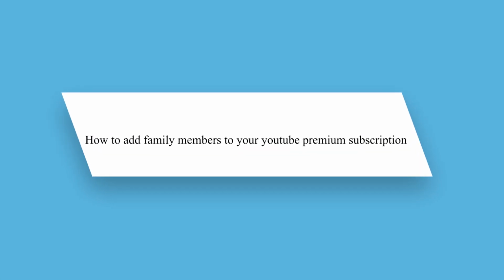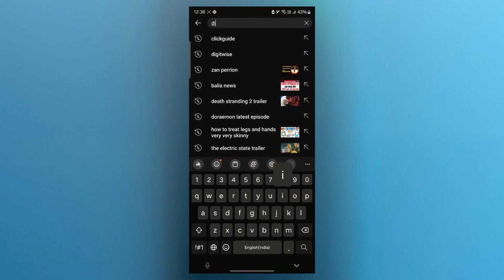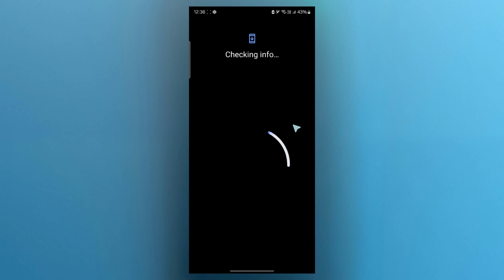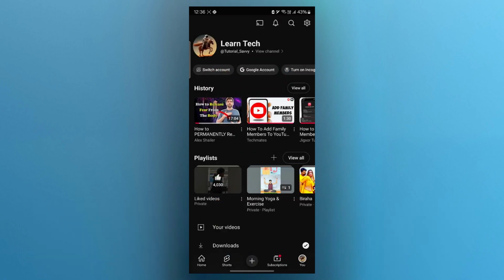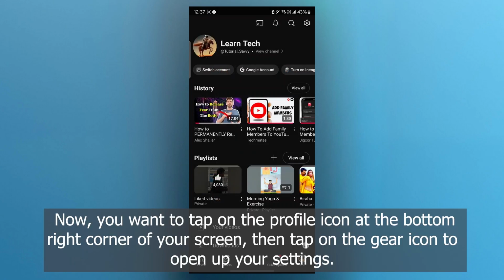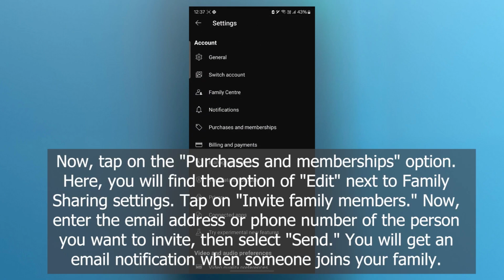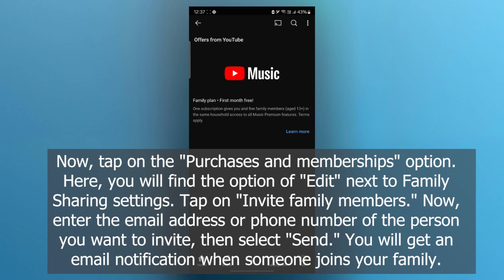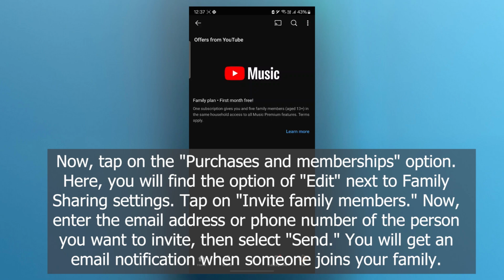How To Add Family Members To Your YouTube Premium Subscription (2026) Easy Tutorial